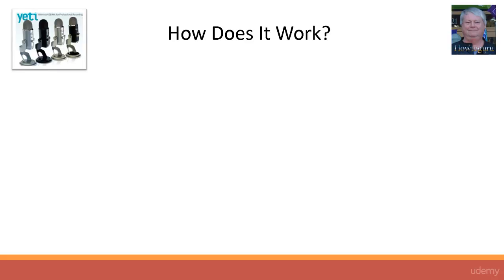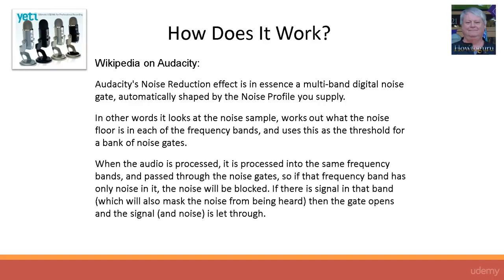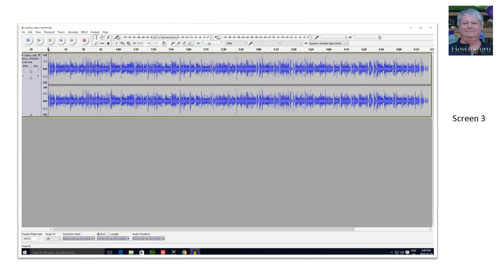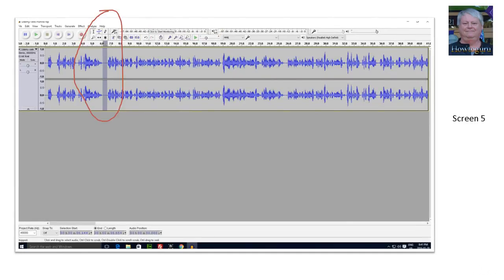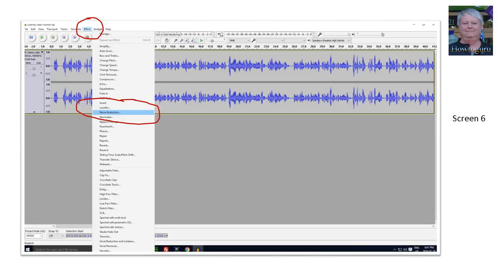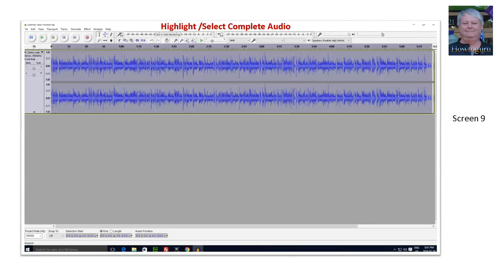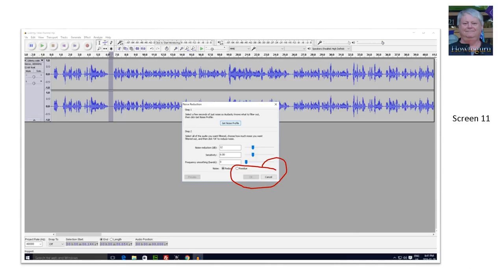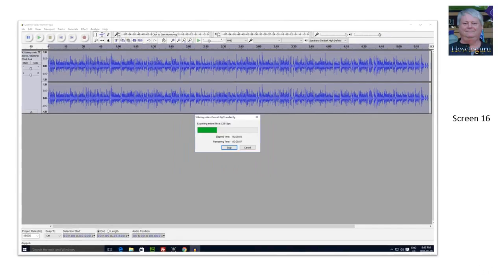Improve Your Audio Recordings For Your Advertising Videos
A Guide to Book Self-Publishing and Promotion
Publish on Kindle, CreateSpace and Ingram Spark - Then Promote It!